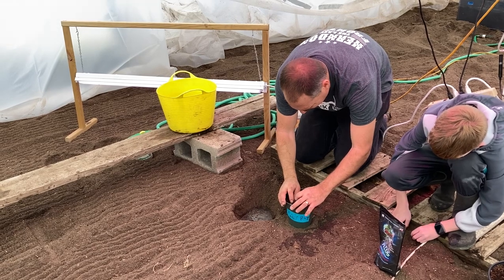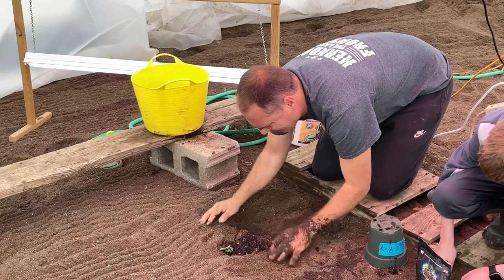Planting the Giant Pumpkins plants 2021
We are testing out all of our new improvements to our greenhouse with two early pumpkin plants.